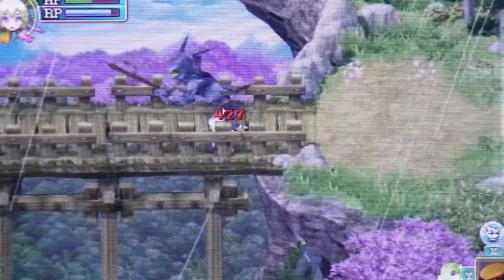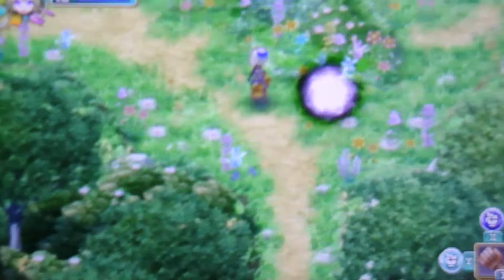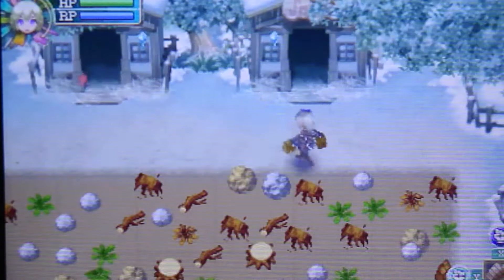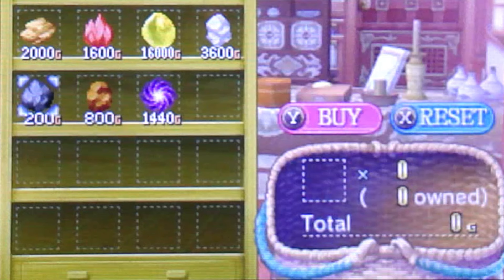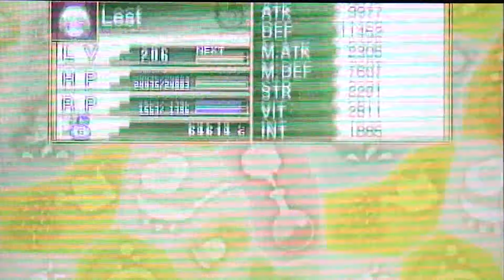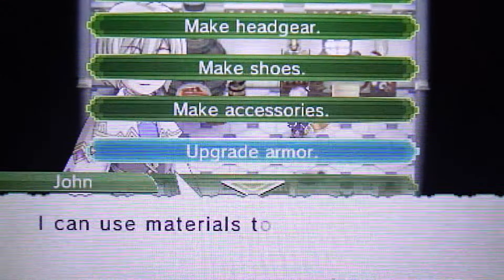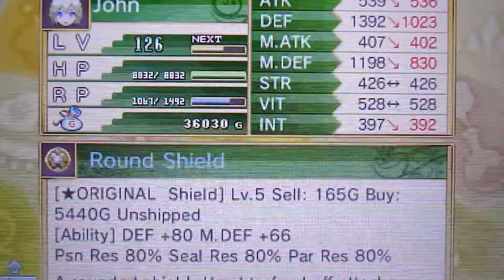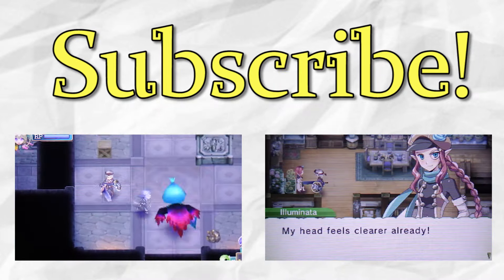Rune Factory 4: From Zero To 99 In 3 Hours Or Less!!!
Ever wanted your forging and crafting skills to be maxed out but didnt want to put in the time because you thought it would take days to do so? Well join John as he gives you the tips you need to become a Smithing God!